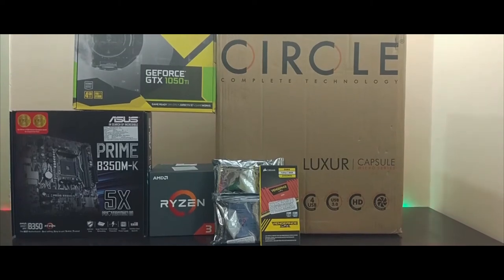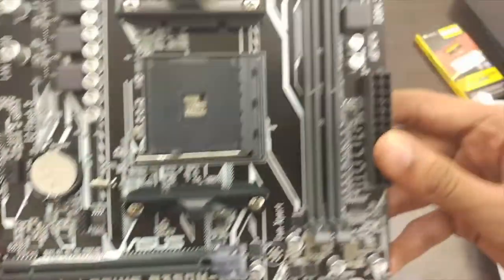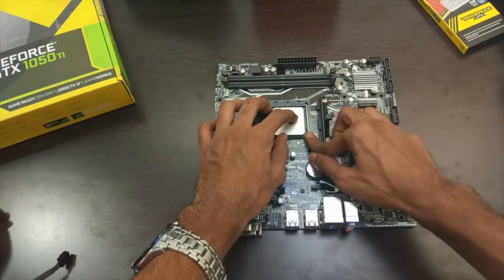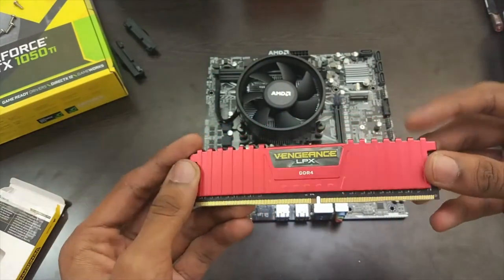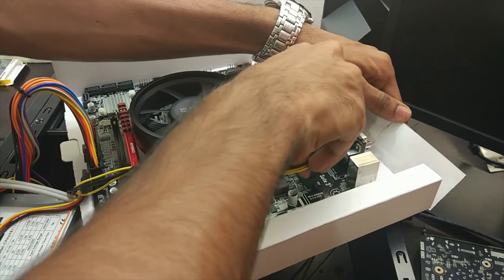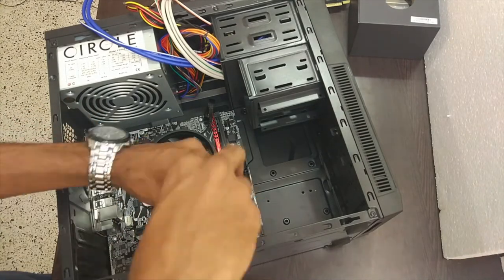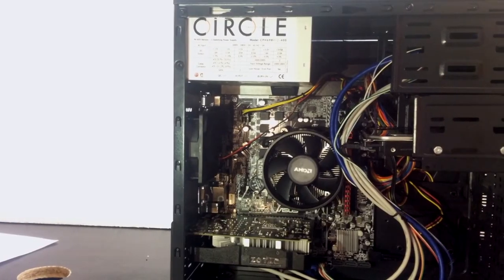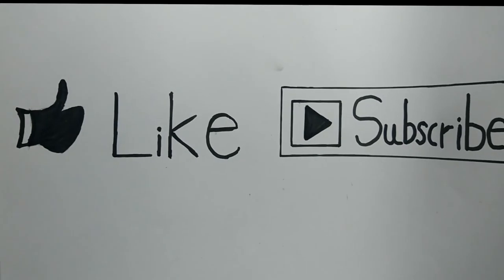Rs.50000/$675 AMD Ryzen PC build with full building guide(full build with monitor, keyboard/mouse)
Hey guys. This is a New Ryzen PC build
Thanks Pruthvish for letting me build your pc :)😁